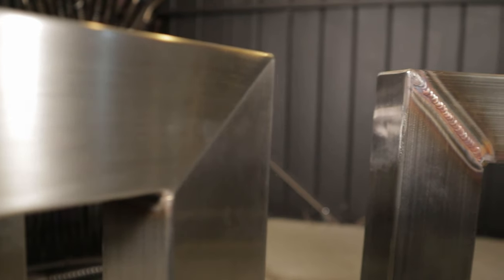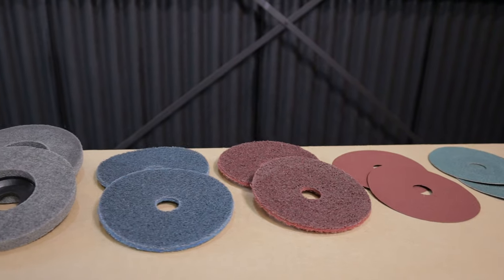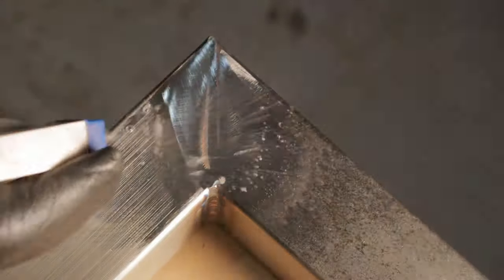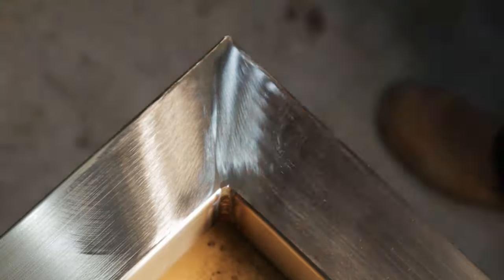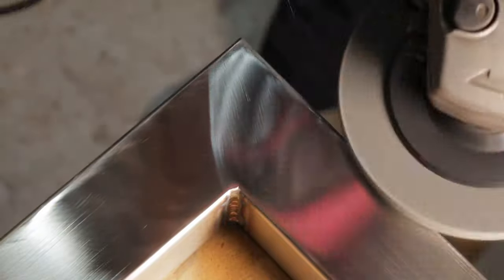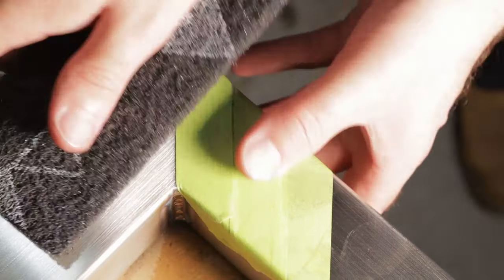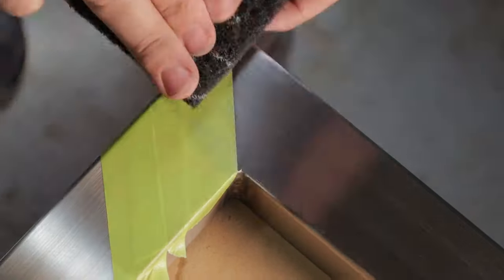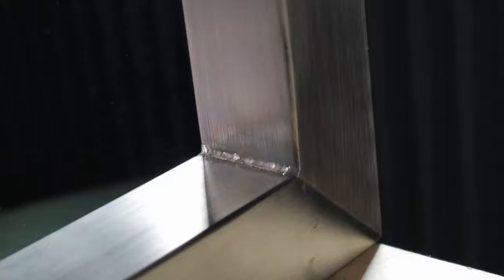Miter Polishing Square Tube - Stainless Steel [With Basic Equipment]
Polish a miter into stainless steel with basic equipment. Detailed explanations and links to most of the abrasives used so you can do the same in your welding projects.

4 1/2" Grinder
Backing pad
80 Grit sanding dics
120 Grit sanding discs
Medium non-woven discs
Fine non-woven sanding discs
Unitized discs
Drill polishing wheel
Painters tape
Try this website for the very course abrasive hand sanding pad.

Sotch Brite Pads
United States
United Kingdom

Intro Track Music by